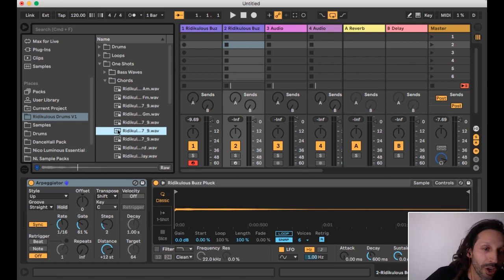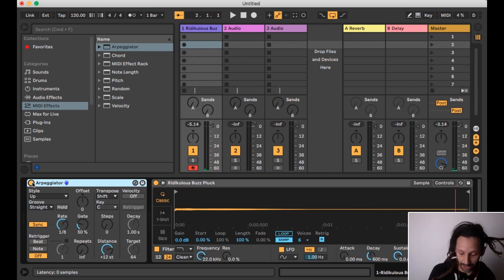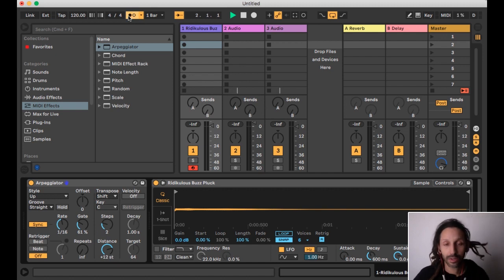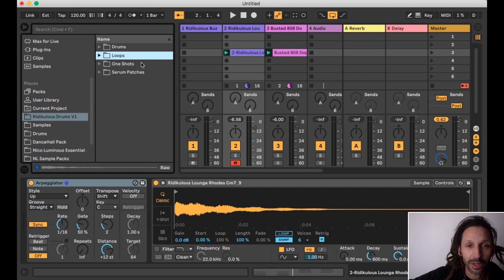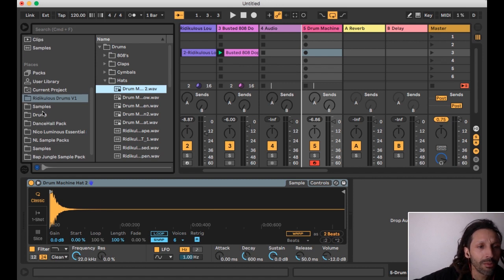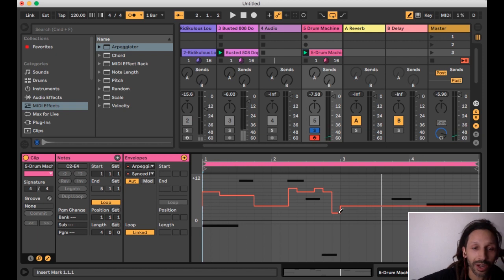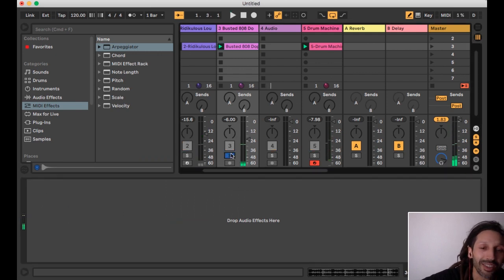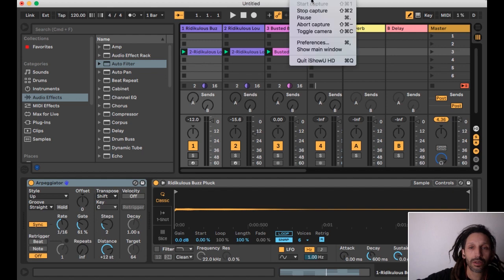How to Use the Arpeggiator Tutorial in Ableton Live 10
I made this video on How to Use the Arpeggiator in Ableton Live 10 cuz I felt like it :)  I hope you get something from it and try on your tracks. The Arpeggiator is a super FUN Midi effect built into Ableton Live. I love using it for Melodies and Drums. Lots of creative options for different Arpeggiations. I hope you enjoy this tutorial! Thanks for dropping in :)